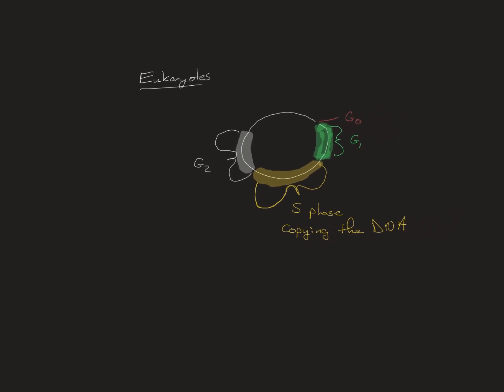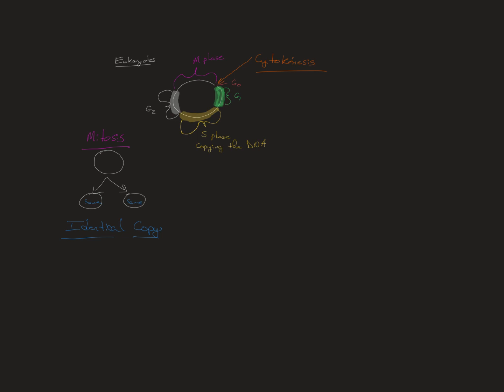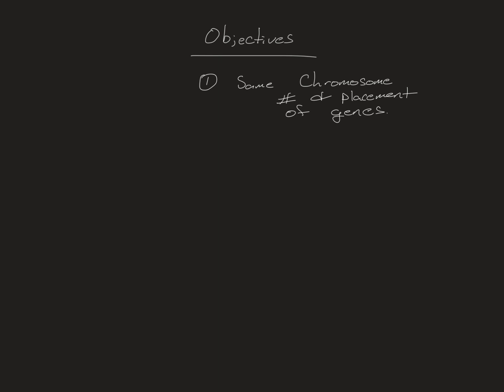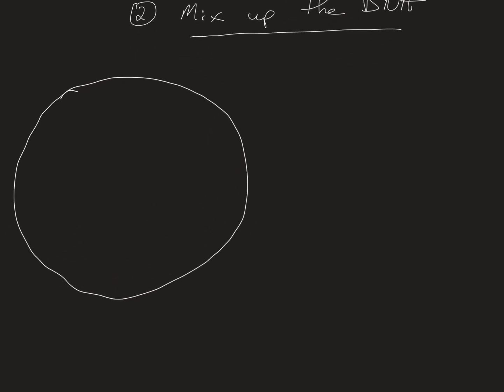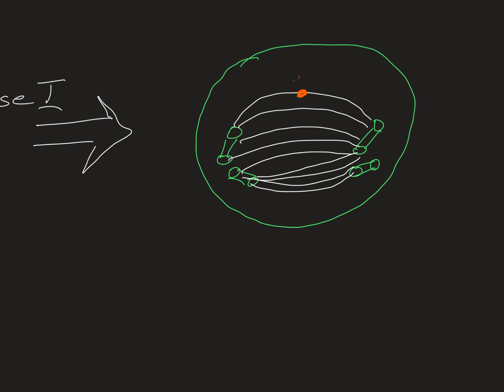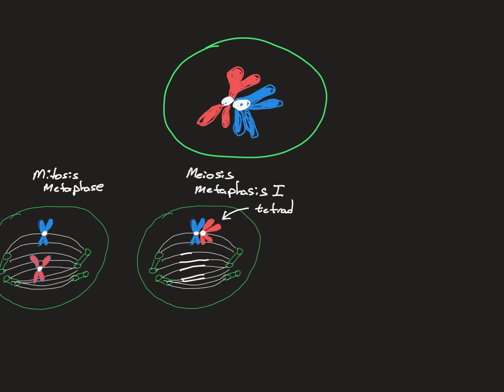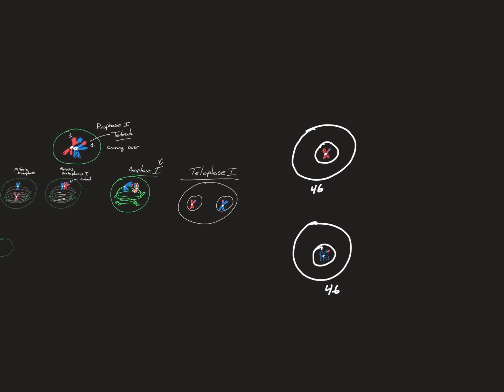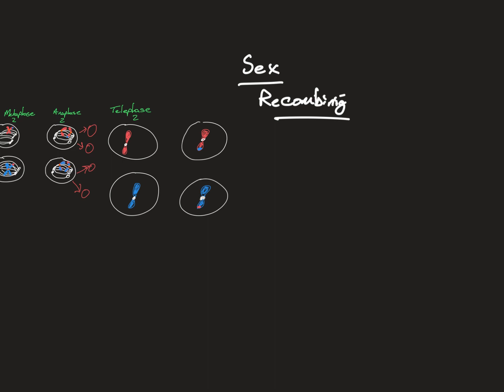meiosis intro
00:00 Slide 1
20:05 Slide 2